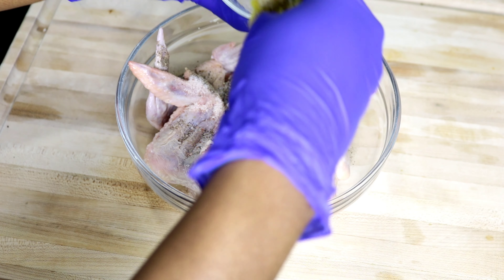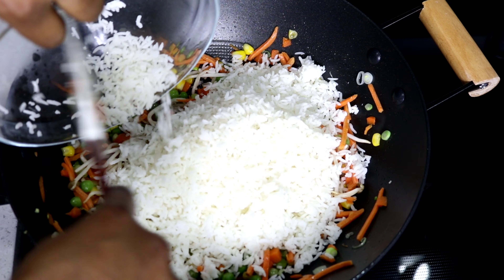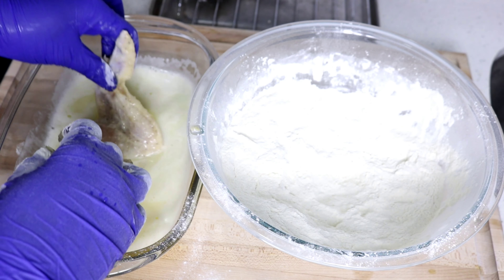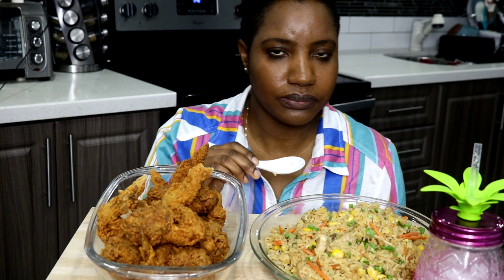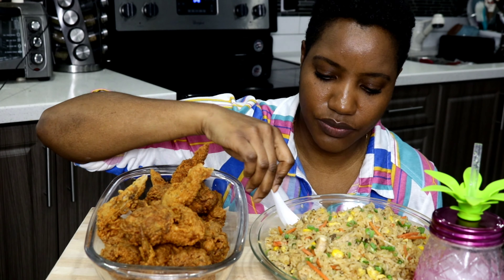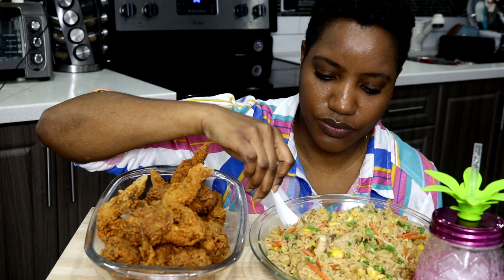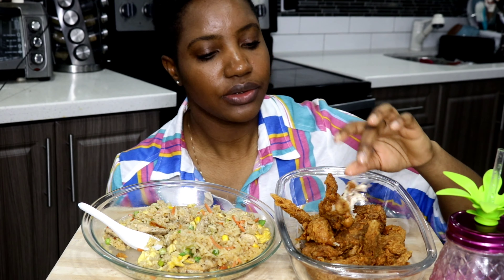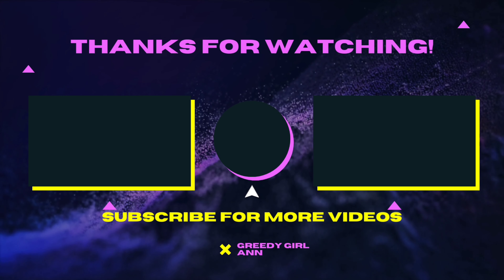Upgrade Your Takeout Game with this Delicious Chicken Fried Rice & Korean chicken wings recipe Ever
Hey Guy's are you tired of boring takeout meals? Do you want to upgrade your takeout game with a recipe that's both delicious and easy to make at home? Look no further than this mouthwatering chicken fried rice recipe with a Korean twist!

In this video, we'll show you how to make the most delicious chicken fried rice you've ever tasted, complete with crispy and flavorful Korean chicken wings. With simple ingredients and easy-to-follow instructions, you'll be able to whip up this takeout upgrade in no time.

Not only is this recipe delicious, but it's also a healthier alternative to traditional takeout meals. By making it at home, you can control the ingredients and adjust the recipe to your liking. Plus, the combination of flavors in this recipe is sure to impress your friends and family.

So, what are you waiting for? Upgrade your takeout game and impress your taste buds with this amazing chicken fried rice recipe with Korean chicken wings. Click to watch the video and get started today!

RECIPE
Escallion 4 Stalks
Carrot Juliene 1/2 Cup
Garlic Minced 2 tsp
Eggs 2
Chicken Breast 1
Rice 3 cups (Cooked)
Bean Sprouts 1/4 cup
oil to stir fry